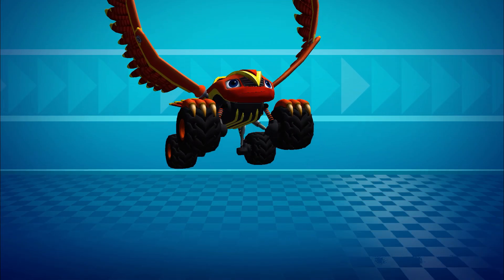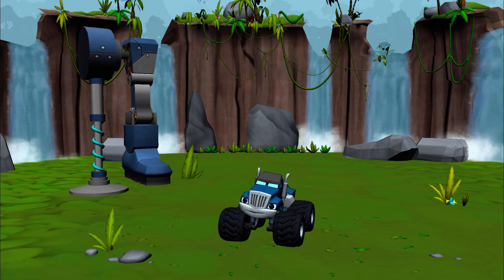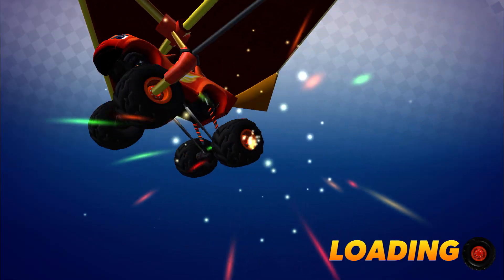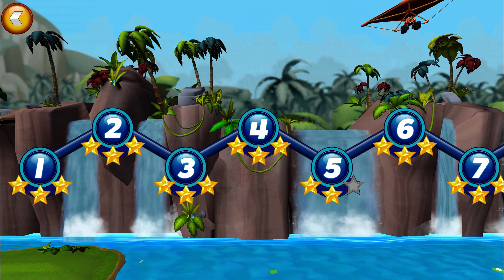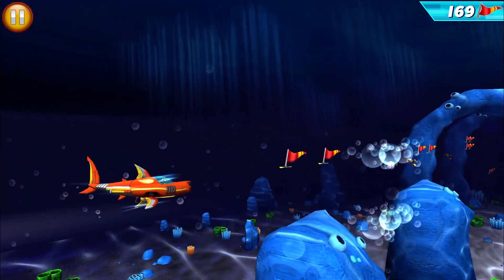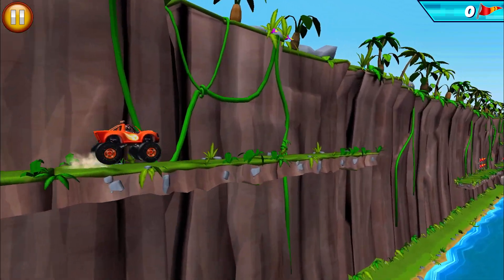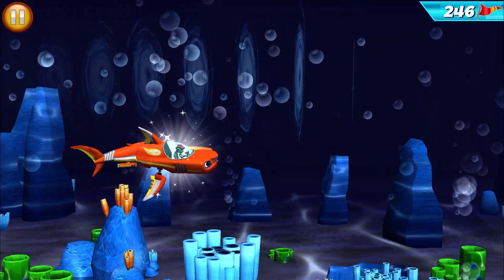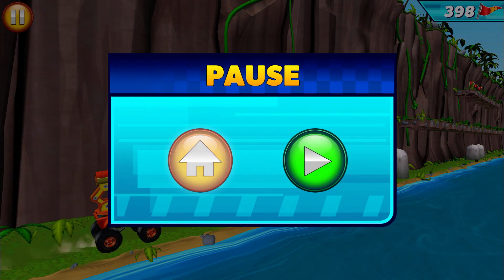Blaze: Obstacle Course 🔥 Experiment with New Transformations including a Falcon, Hang Glider & Shark